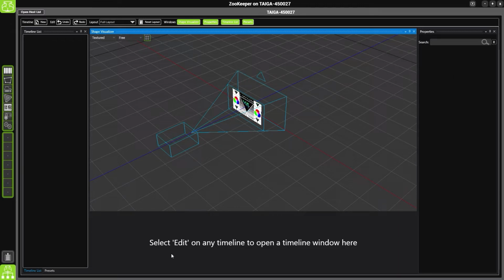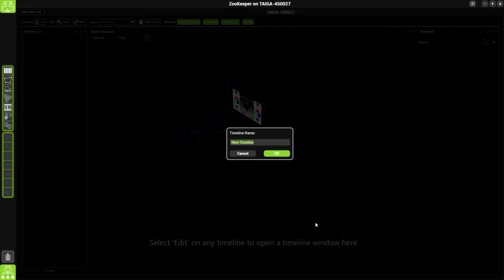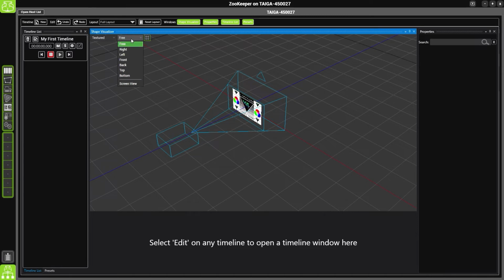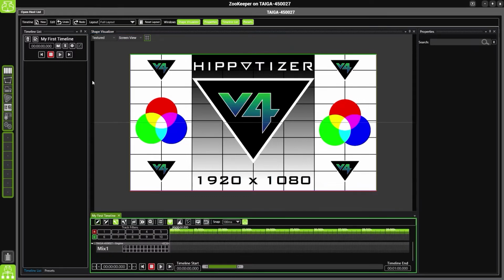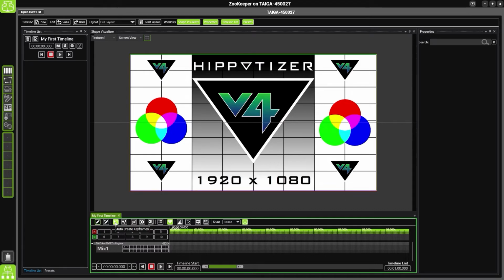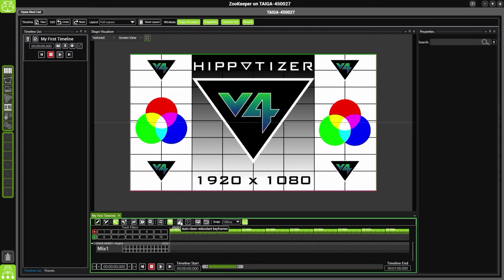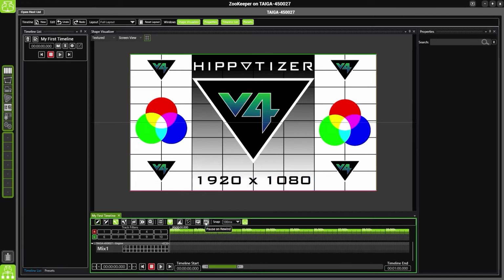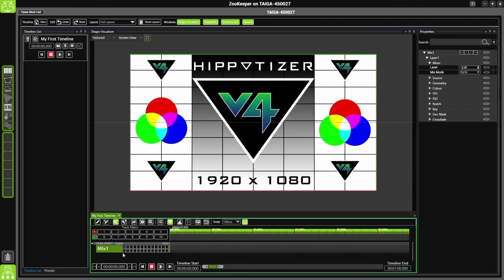Hippotizer Software Training - Timeline Overview